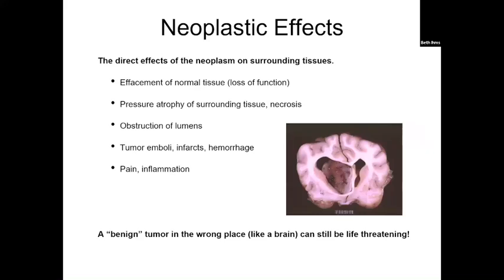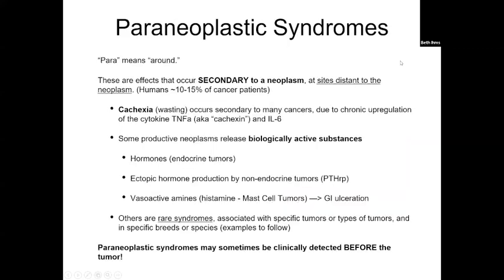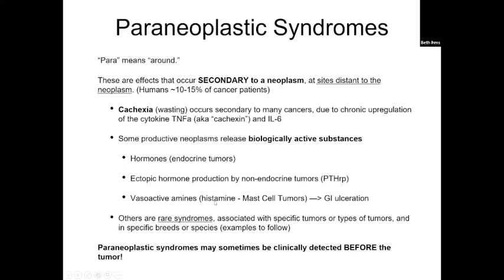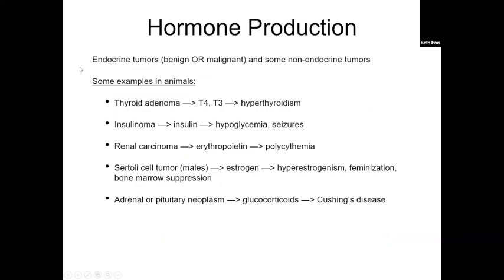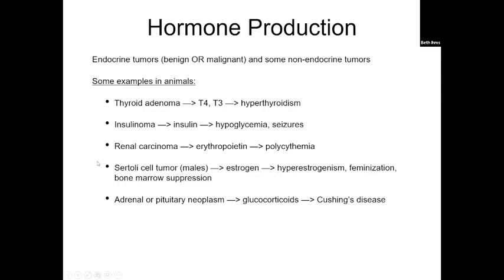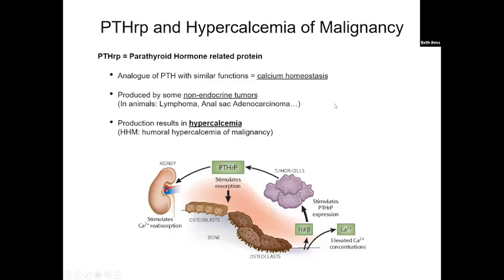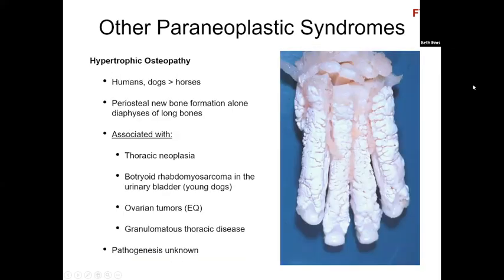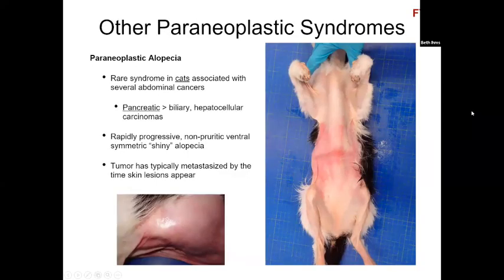Gen Path 8.8: Neoplastic & Paraneoplastic Effects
General Pathology for veterinary students, Week VIII: Disturbances of Growth

Direct neoplastic effects
Paraneoplastic syndromes:
Cachexia
Hormone production
PTHrp and Hypercalcemia of Malignancy
Hypertrophic Osteopathy
Paraneoplastic Alopecia in cats